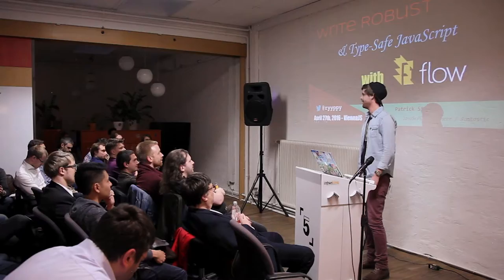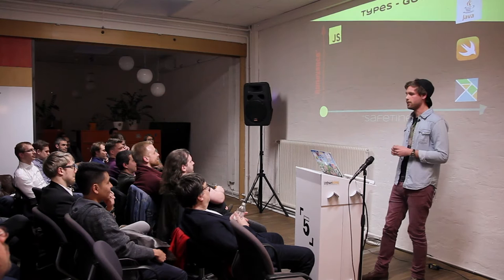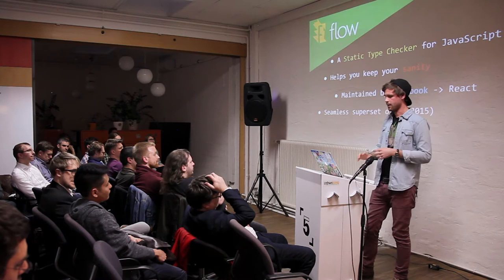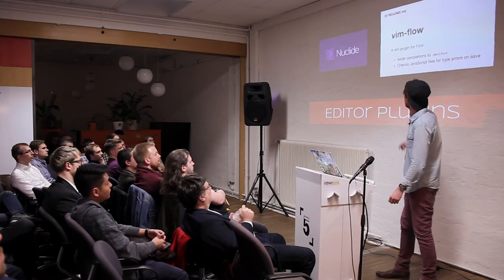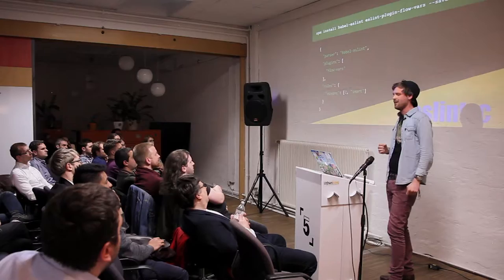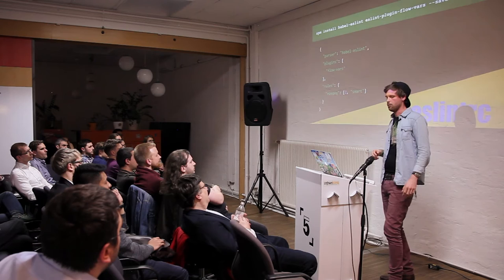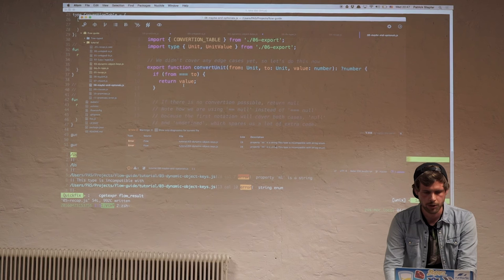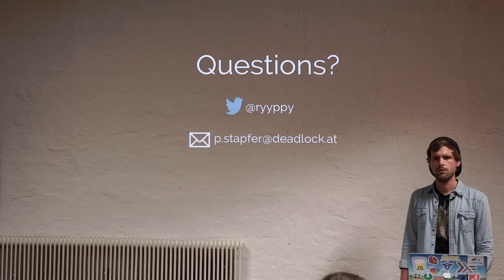Write Robust & Type-Safe JavaScript with Flow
JavaScript is great because of it's rich and expressive syntax. On the other hand, the lack of type-enforcement, use of anonymous functions, dynamic function argument lists and contexts makes it very hard to document, analyse and safely execute code for both, humans and machines.
Besides TypeScript, there is another very powerful static type checker for JavaScript mostly utilised in the React ecosystem, called Flow. In this talk, I'll introduce you to it's basic features, how to set up an ES6 project with commonly used tools and highlight some pain points I had when I started writing typed JavaScript.

This great talk was held by Patrick Stapfer at the monthly ViennaJS meetup in Vienna